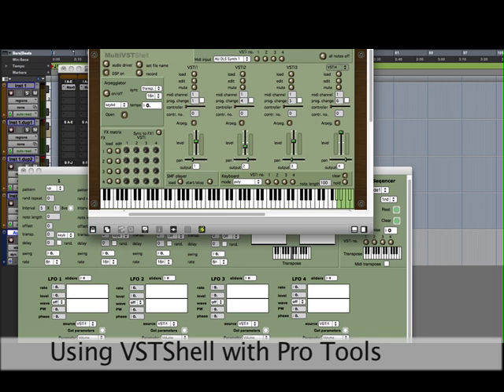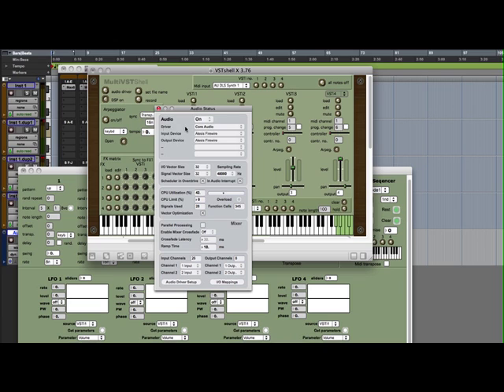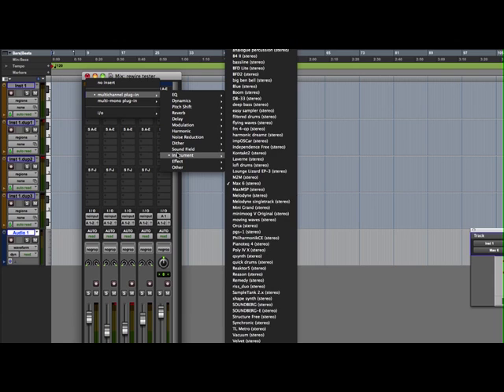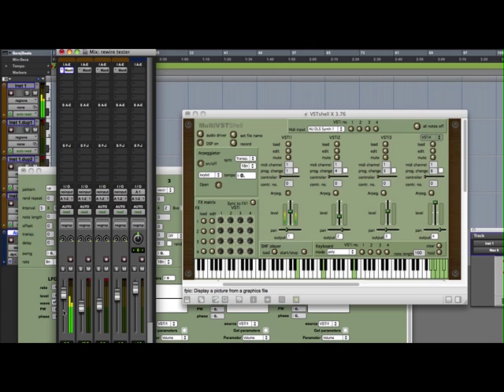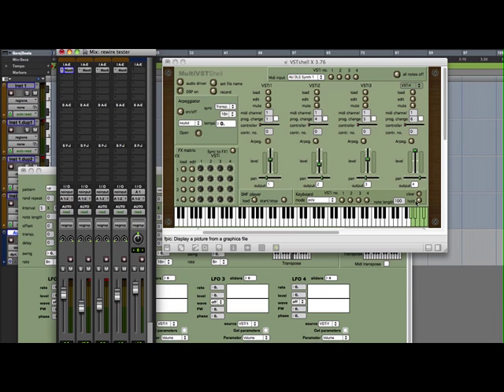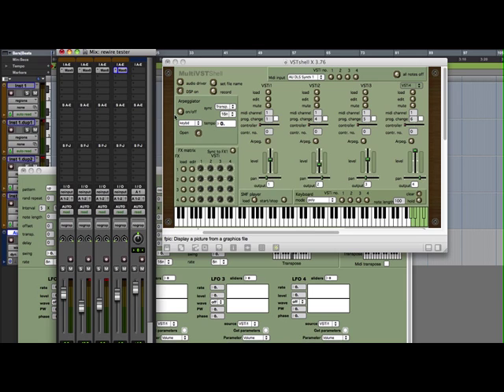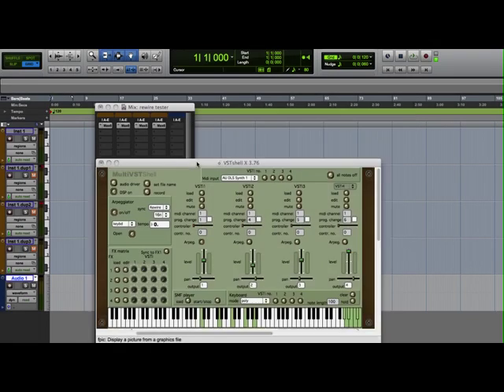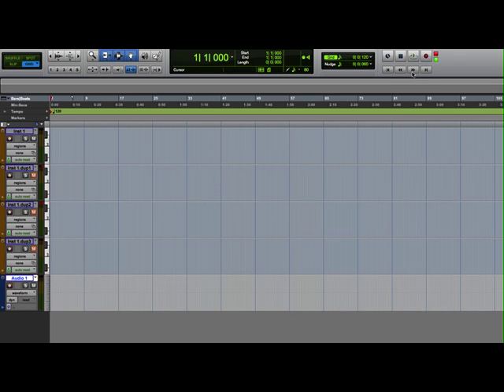VSTShell & Pro Tools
How to use VSTShell with Pro Tools via Rewire